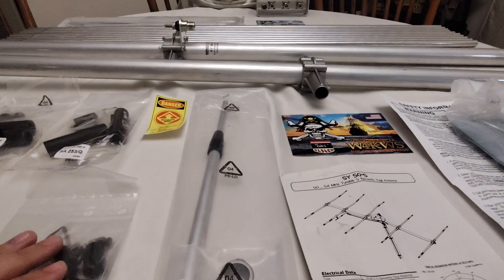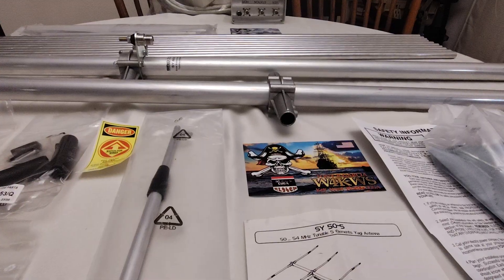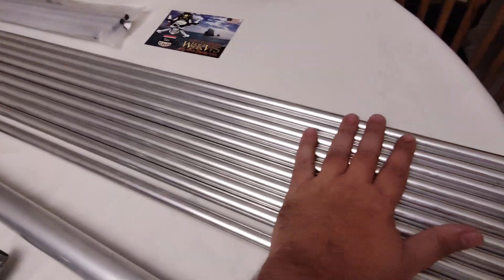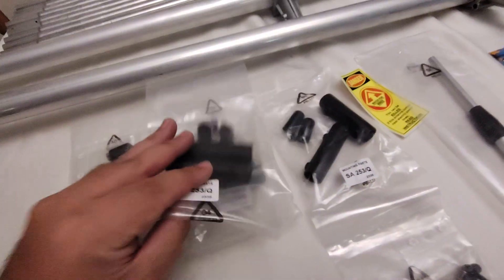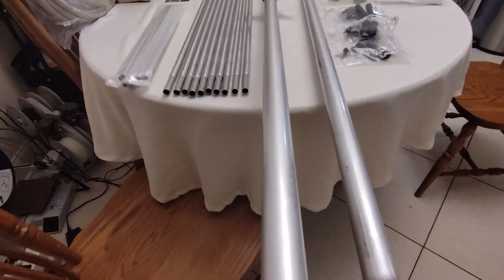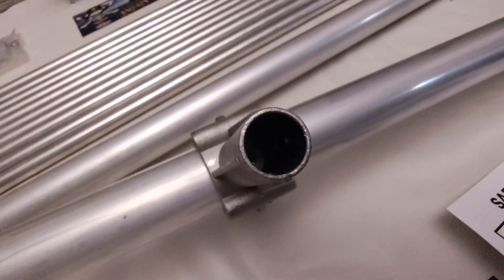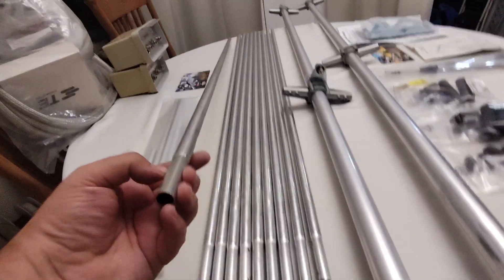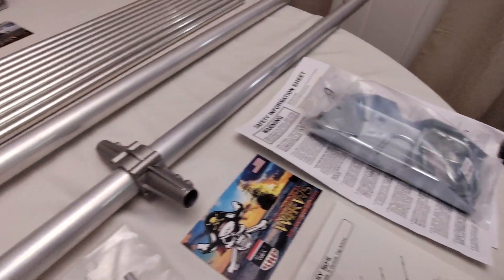New🛠️📡 Sirio SY 50-5 6M Yagi Antenna Review | W4KWS Breaks Down Build Quality & Craftsmanship 🎯💬 73!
Welcome back to the channel! In this video, **W4KWS** delivers an in-depth **quality review** of the **Sirio SY 50-5**, a 5-element **6-meter Yagi antenna** designed for serious ham radio DXers. This review focuses not on how it performs on the air (that’s coming next!) — but on how well it’s **built**, engineered, and finished straight from the factory.

Type: 0.66 λ, 5 elements Yagi antenna
Radiation: Directional
Frequency range: tunable from 50 to 54 MHz
Impedance: 50Ω
Gain: 8.4 dBd - 10.5 dBi
Front to back ratio: 20 dB typical
Max. Power (CW) 600 watts
Connector: UHF-female

 🏗️ Sirio Antennas – Italian Engineering Since the 1970s 🇮🇹
Sirio Antenna, based in Italy, has been manufacturing antennas for over 40 years and is known worldwide for their **precision, durability, and performance**. They’ve earned a strong reputation in both amateur and commercial radio circles for offering consistent high-quality products at competitive prices.

The **SY 50-5** continues that legacy, featuring:
✅ High-grade aluminum alloy construction
✅ Precision-machined elements and hardware
✅ Clean welds and smooth finish
✅ Robust boom and element mounts
✅ Professional packaging and documentation

Whether you're mounting this on a tower or a rooftop, you’ll immediately notice the **fit, finish, and confidence-inspiring structure** of this antenna.

### 📡 **What is the 6 Meter Band? – “The Magic Band”**
The **50–54 MHz amateur band**, also known as the **6-meter band**, is called the **Magic Band** because of its unpredictable but exciting propagation. Depending on solar conditions and season, it can behave like HF or VHF.

Common propagation modes on 6 meters include:
- **Sporadic-E (Es)** – most common in summer
- **F2 layer skip** – during high solar activity
- **Tropospheric ducting & TEP** – less common but possible
- **Meteor scatter & auroral propagation** – for digital mode enthusiasts

With a **5-element Yagi like the SY 50-5**, you can focus your signal, gain a few extra S-units, and chase DX with confidence on this highly dynamic band.

 🎙️About W4KWS – Key West Station
Located in Key West, Florida 🇺🇸, W4KWS operates from one of the most DX-friendly QTHs in North America. Known in the ham community for clear signals, detailed reviews, and a passion for low-power operating, W4KWS brings a real-world, operator-focused perspective to all gear evaluations.

Key West offers:
- Excellent saltwater paths
- Proximity to equator (great for TEP & Es)
- Low noise environment
- Year-round DX opportunities

W4KWS is committed to reviewing amateur radio gear **honestly and thoroughly** — with real operating conditions in mind.

✅ What comes in the box from Sirio
✅ Build process and assembly insights
✅ Hardware quality & materials
✅ Element spacing and engineering details
✅ First impressions from W4KWS’s expert eye

This is the go-to video for anyone considering a **quality Yagi for 6 meters**, especially if you’re looking for durability, ease of assembly, and long-term performance.

💬 **Have you used the SY 50-5 or another Sirio antenna? Drop your experience in the comments! **

73 de W4KWS ✨📡

Features:

6m VHF Base station antenna
Directional, High-gain
Horizontal polarization
Made of aluminium alloy 6063 T-832
Electrical Data

Radiation: Directional
Impedance: 50Ω
Connector: UHF-female
Mechanical Data

Materials: Aluminium, Zamak, Zinc plated steel
Dimensions (approx.): 3038 x 4030 x 100 mm / 9.97 x 13.22 x 0.33 ft
Weight (approx.): 6100 gr / 13.45 lb
Mounting mast: Ø 35-50 mm / Ø 1.4-1.9 in